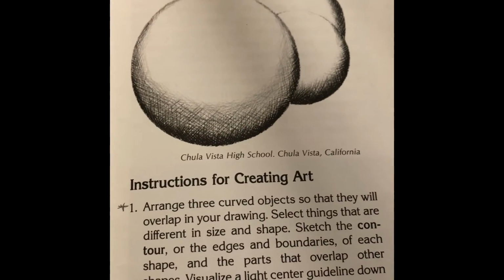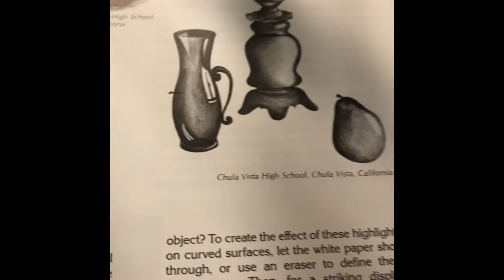#3 Shading in round surfaces